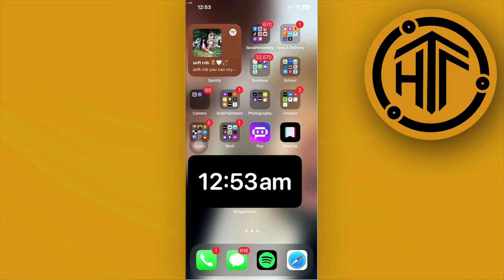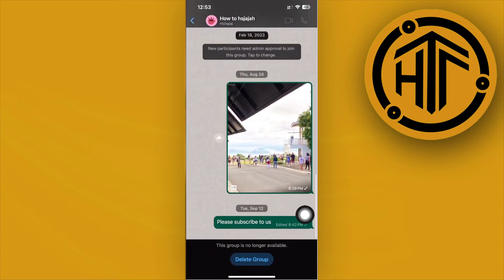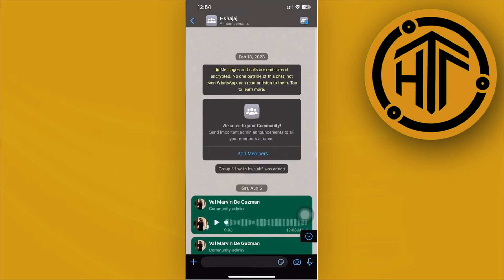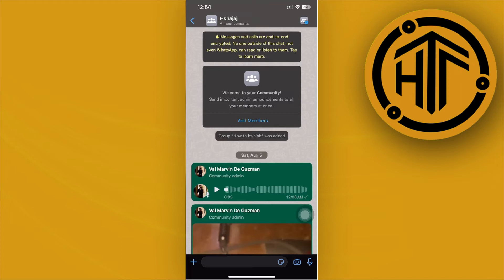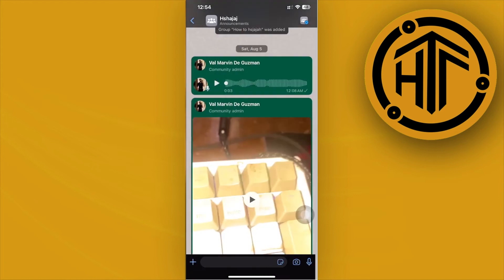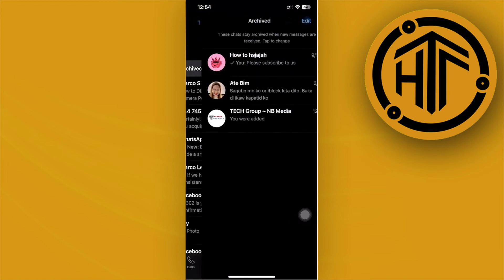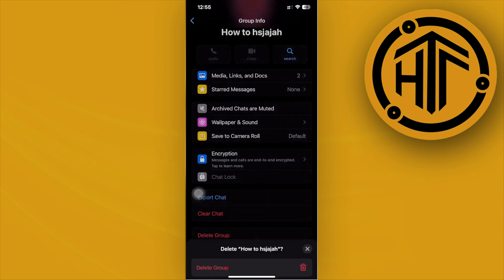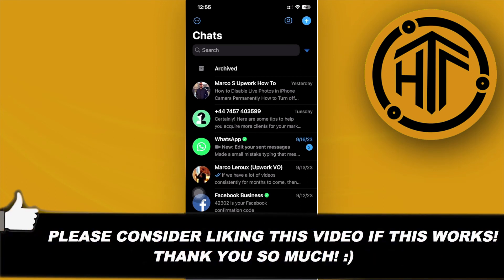How To Remove All Members From WhatsApp Group In One Click (Easy)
In this video, you will learn how to delete all whatsapp group members at once easily. Stay till the end of the video to find out how to remove all whatsapp group members at once.

Did you learn how to remove all whatsapp group members one click?

Do you want to see another video about how to easily remove all whatsapp group members 2023?

Did you enjoy How To Remove All Members From WhatsApp Group In One Click (Easy)? 👀❓